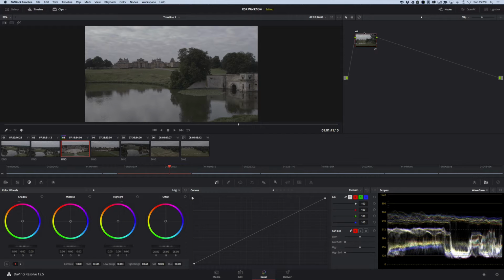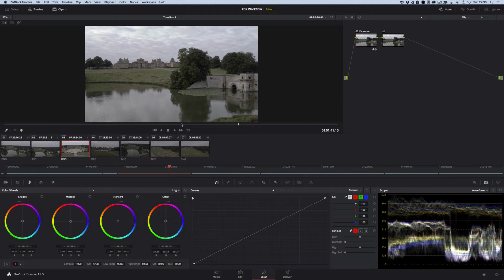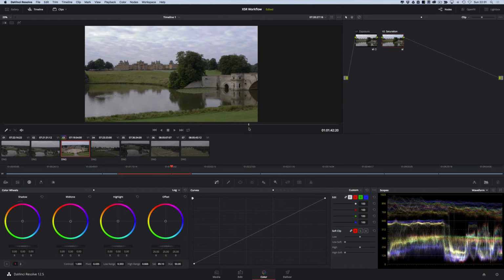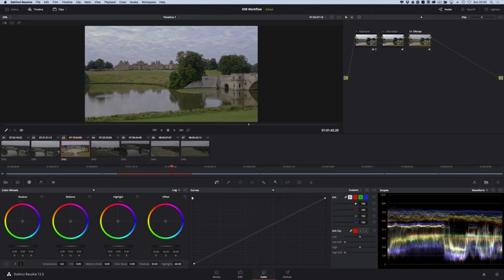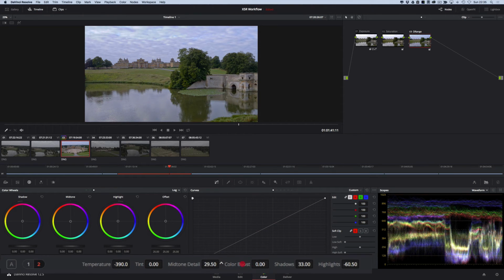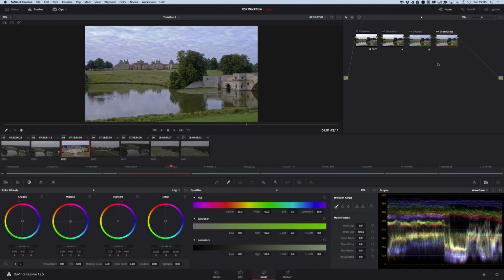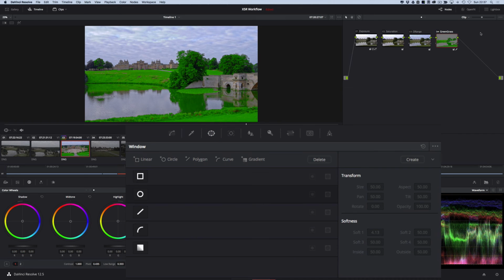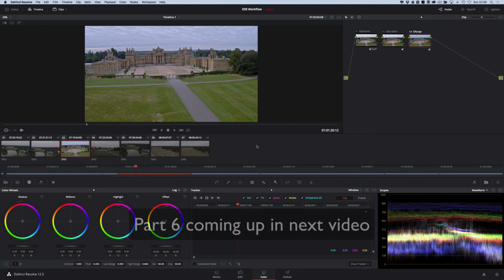DJI X5R RAW DaVinci Resolve Workflow // PART 5 - Grading Footage in DVR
The DJI X5R is an incredibly capable camera designed for aerial photography and video.  It is armed with 4K RAW video capture at 12 bit with an incredible data bitrate of 1.7Gbps!  The problem is that whilst the images are truly gorgeous, the workflow is not that straightforward.

In this series of videos, we'll cover everything you need to know from extracting the RAW media from the SSD and then how to process, edit, colour and deliver the media in the most efficient way possible.  Forget Adobe After Effects and Premiere.  Let's make use of one of the most powerful, FREE applications available - DaVinci Resolve.

Also, we'll be looking to run drone pilot aerial imaging course soon and we'd love people to let us know they'd be interested.  We'll be taking capturing, composition, formats, profiles, workflows, editing and delivery.